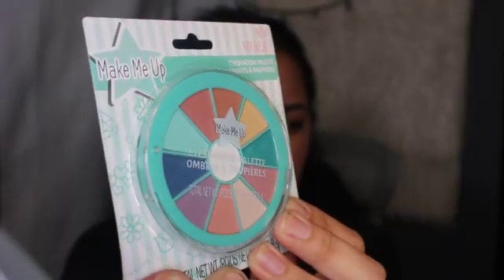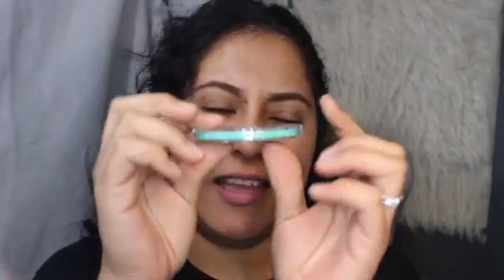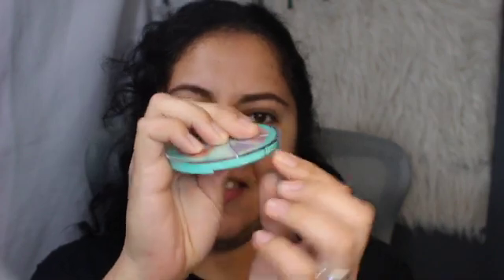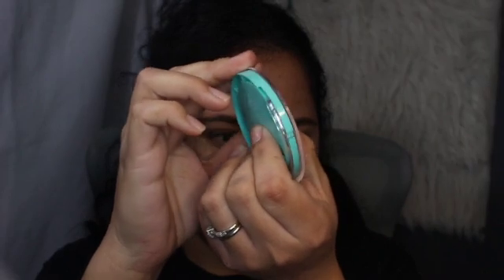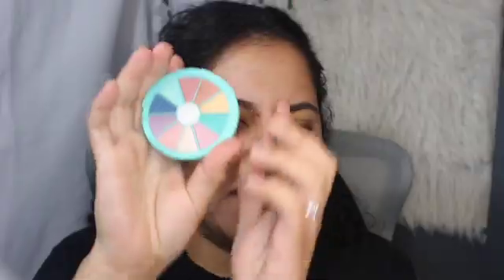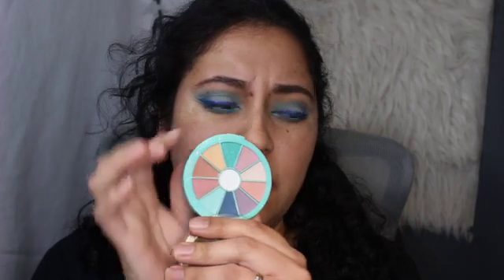Make Me Up Dollar Tree Review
Today I am reviewing the eyeshadow palette by Make Me Up. I bought this from Dollar Tree.